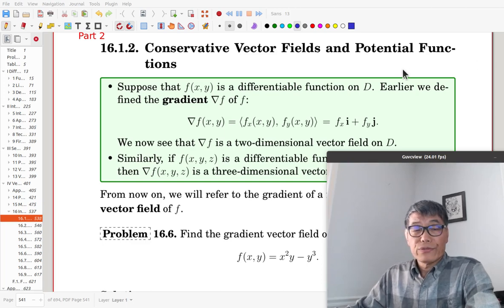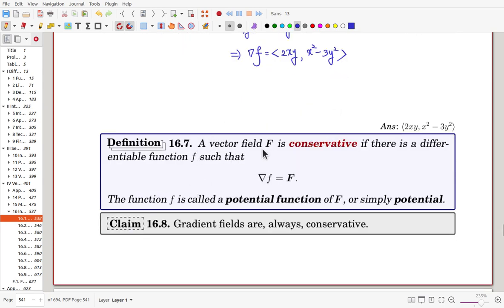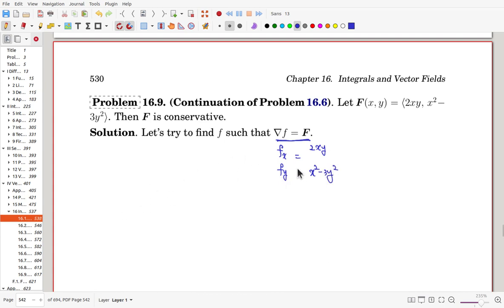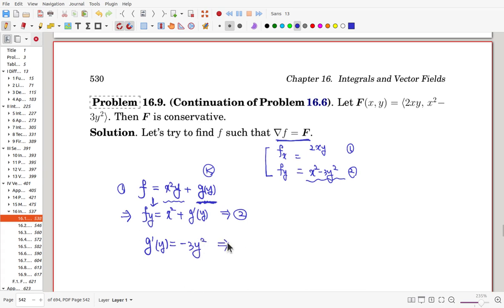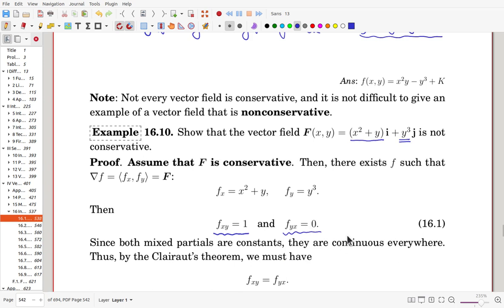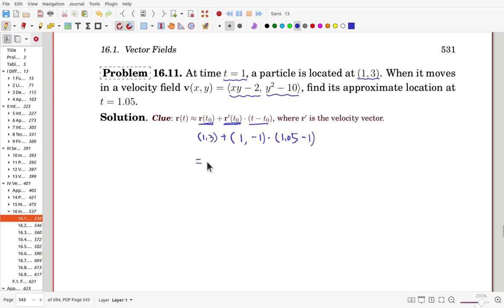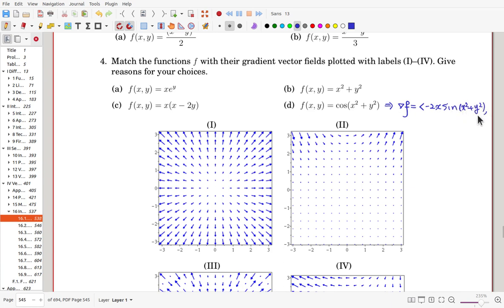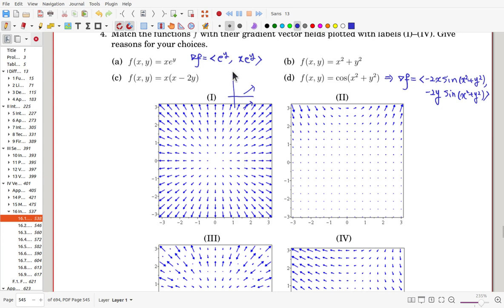MathTalent Vector Calculus 16.1 Part 2 Conservative Vector Fields and Potential Functions